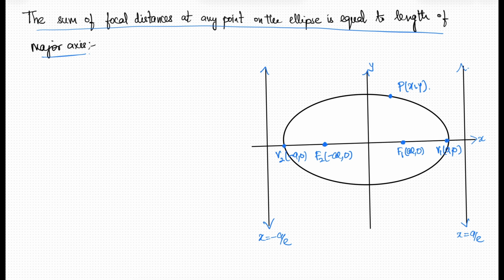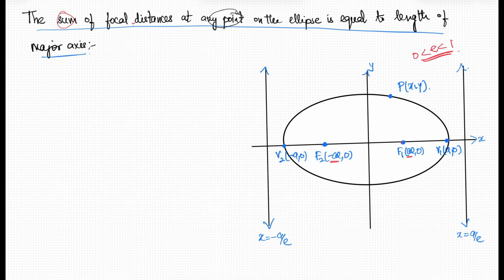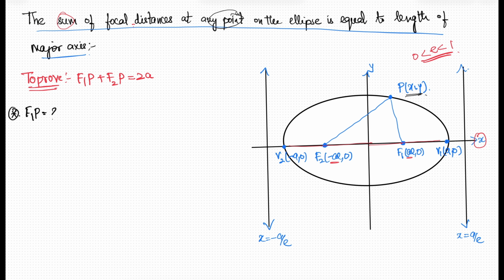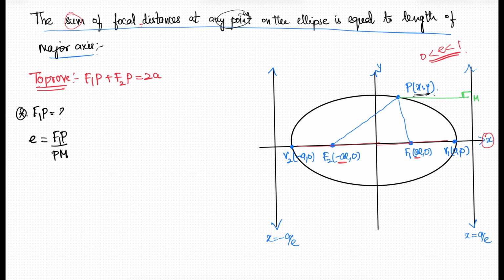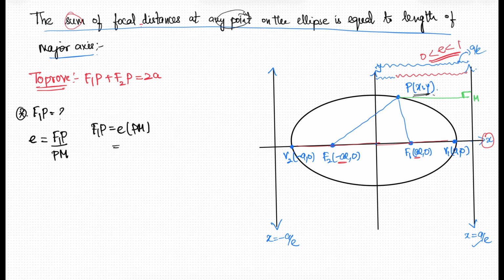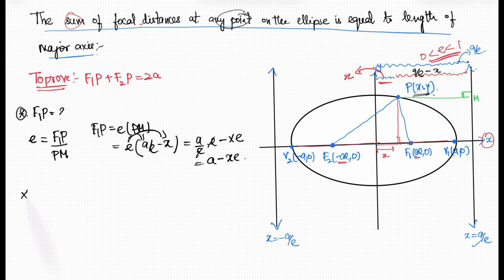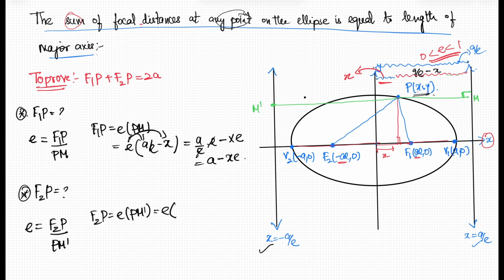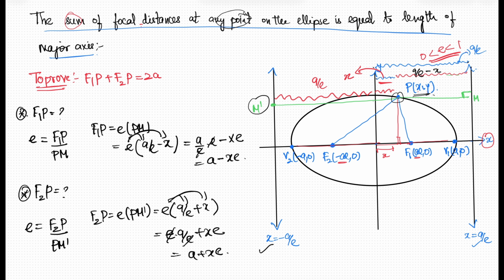FOCAL PROPERTY OF AN ELLIPSE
Focal property of ellipse:
The sum of focal property of an ellipse is equal to length of major axis.